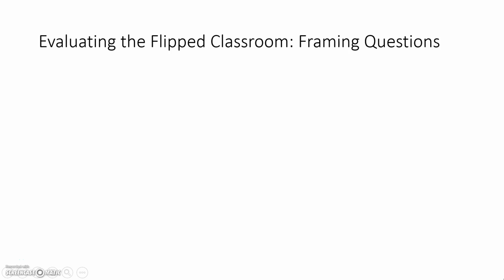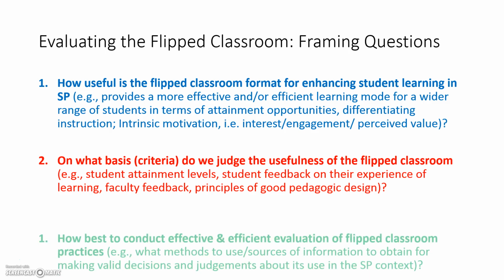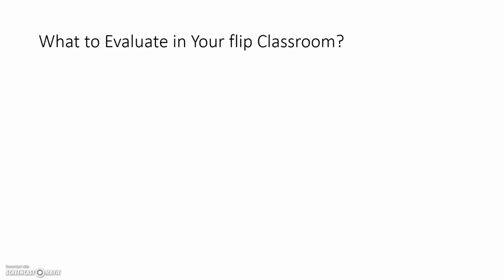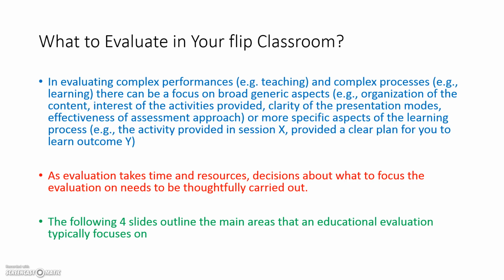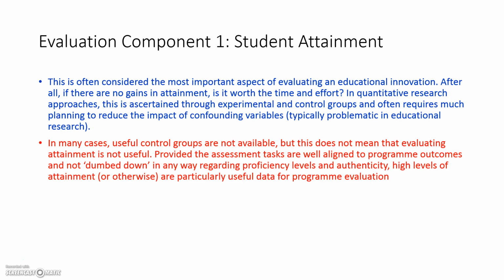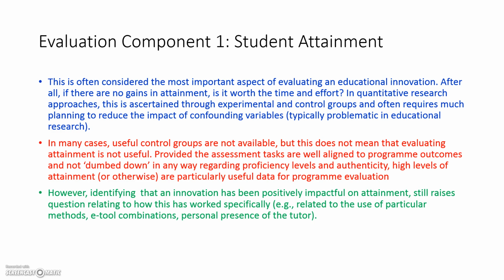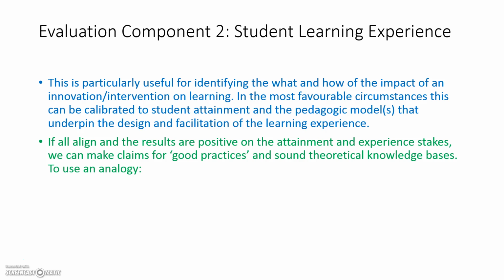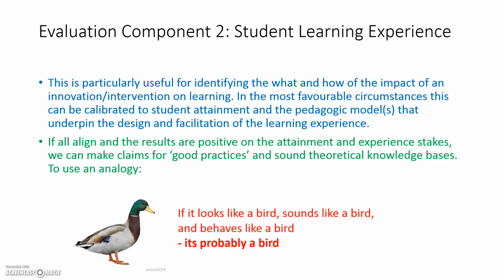Evaluation Framing Questions